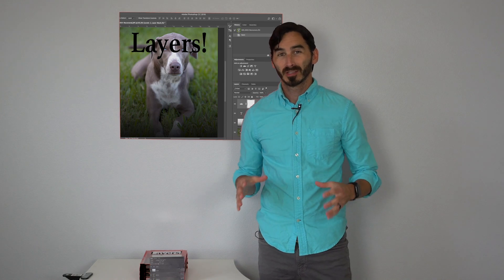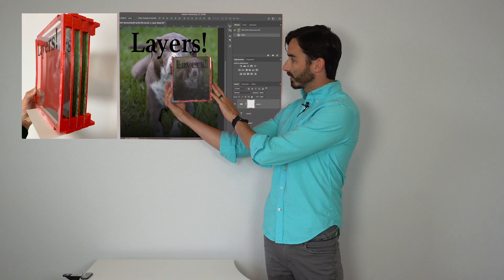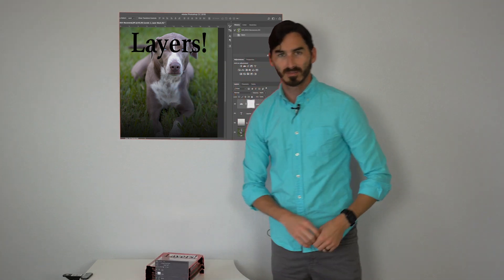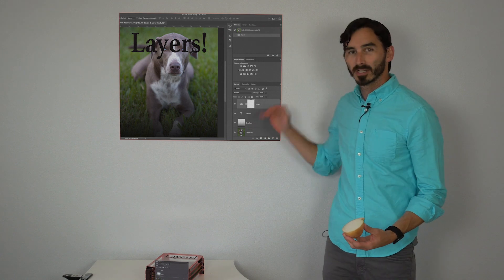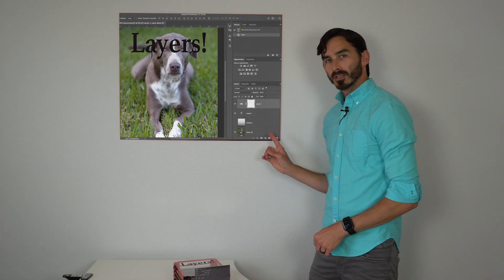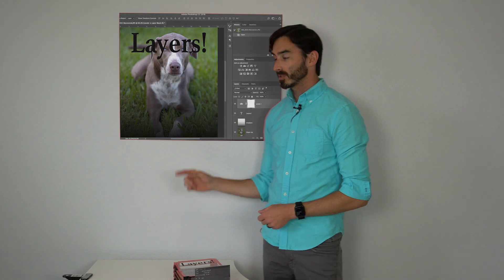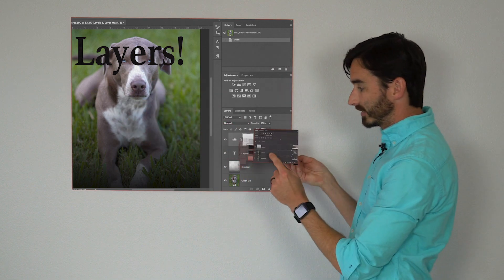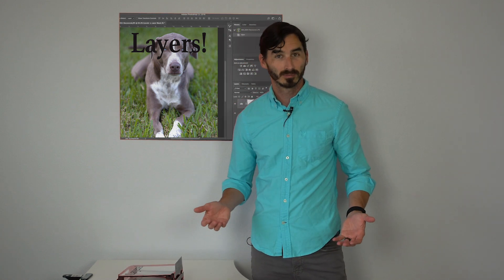Photoshop Layers: Explained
Photoshop Layers! What are they? Here is my explanation for what they are using a few visual examples for how the order they are in control how they are viewed in your image.